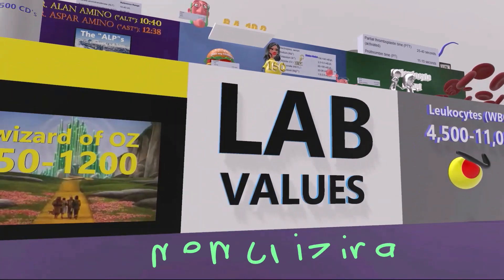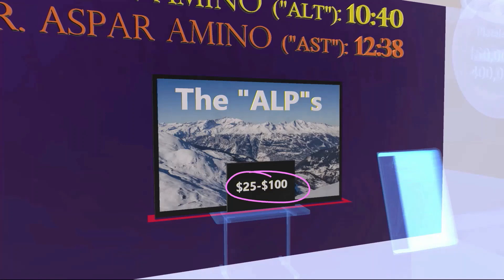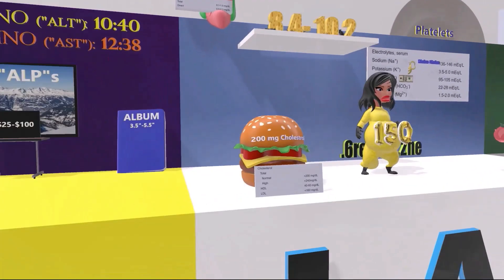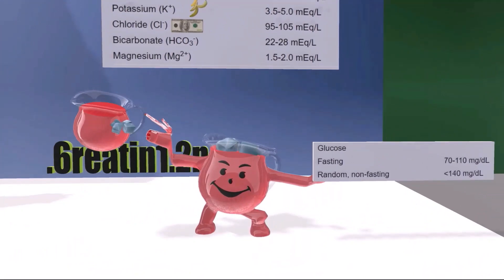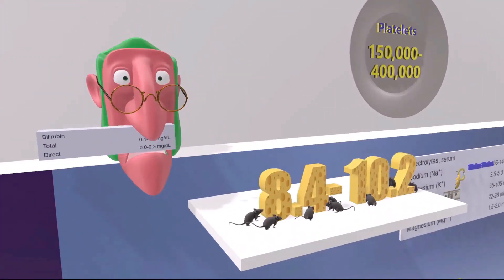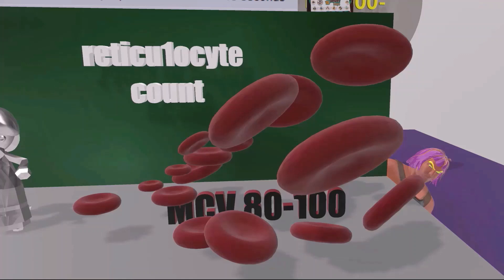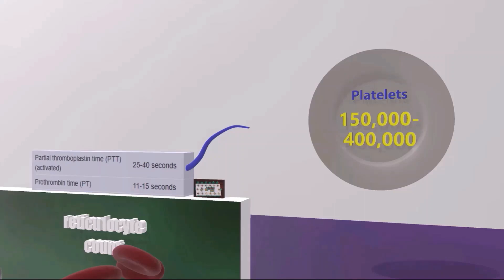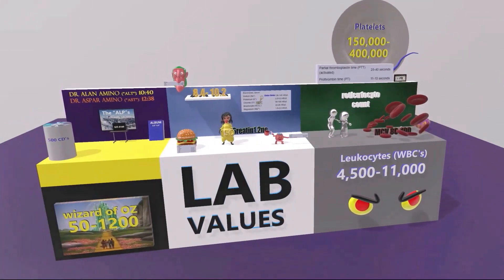How to EASILY Memorize Lab Values (for USMLE)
Learn all about the most important lab values such as serum electrolytes and liver enzymes in this super FUN and MEMORABLE video!